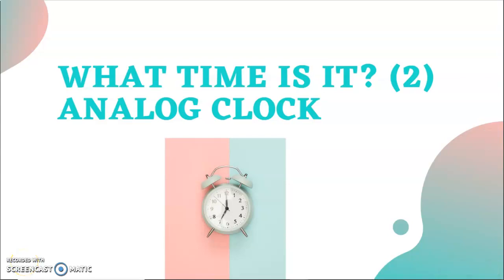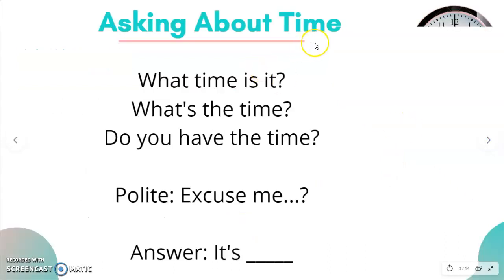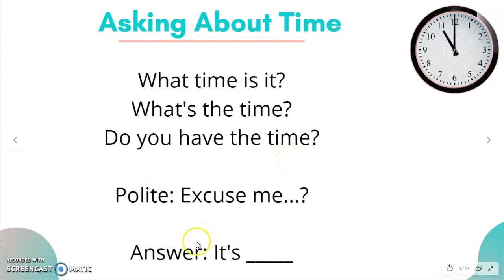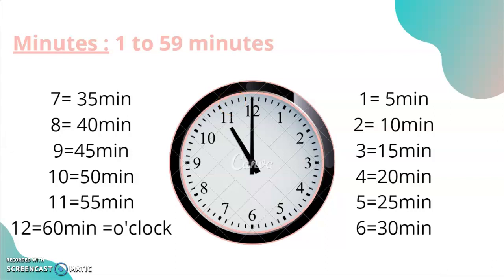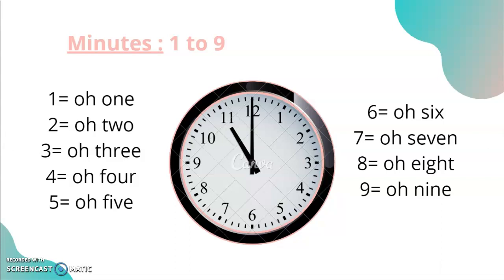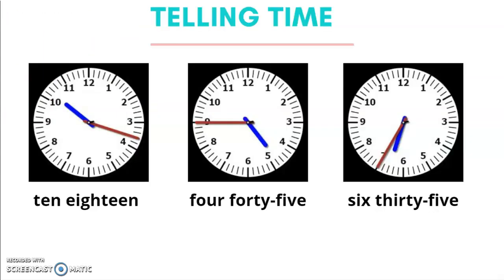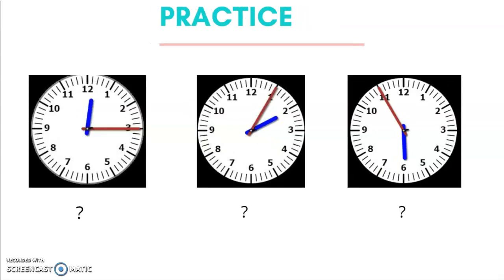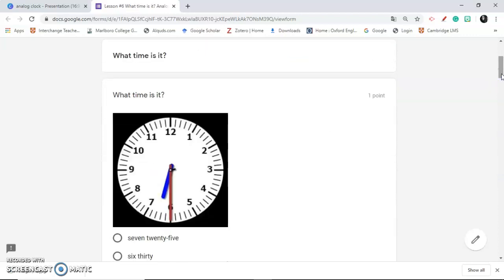Lesson #6 What Time is it? (2) Analog Clock سلسلة تعليم اللغة الانجليزية الدرس السادس